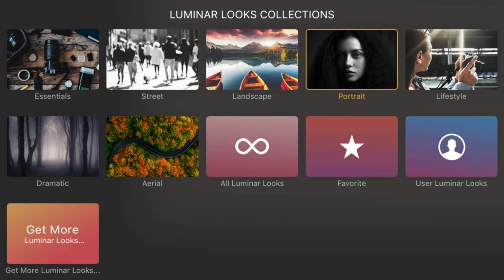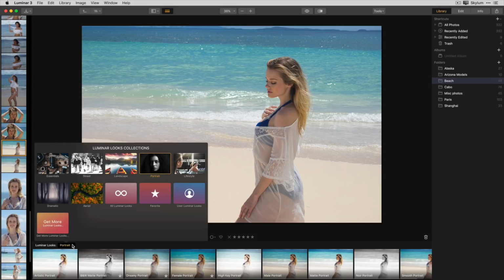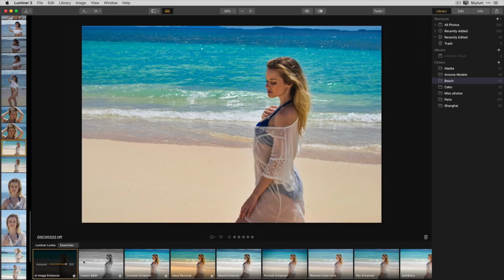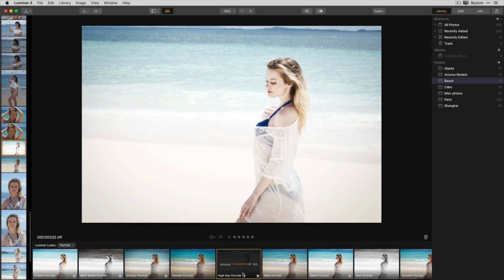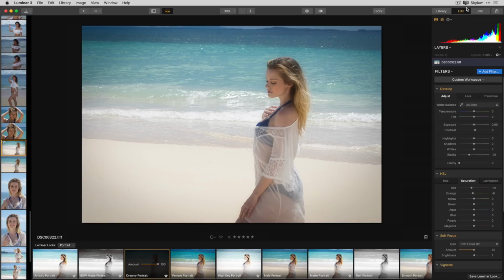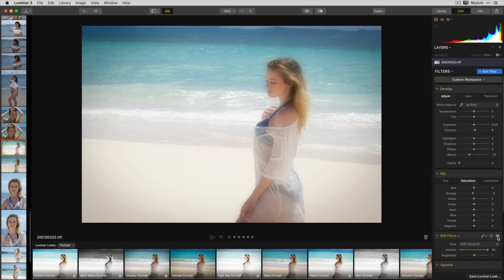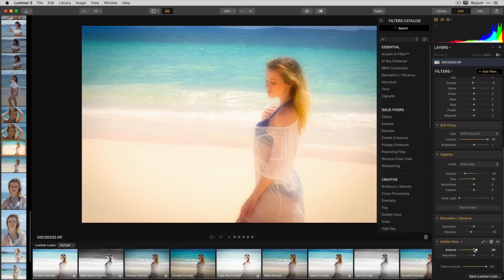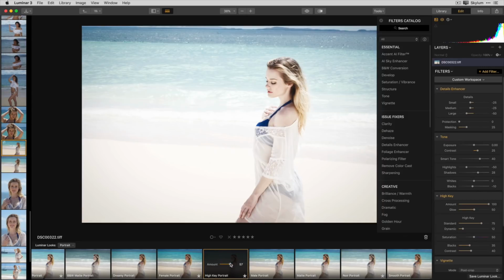Using LUMINAR LOOKS in Luminar 3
Luminar Looks are 1-click Presets that let you quickly stylize your photos. You can even customize your own Luminar Looks! Find out how to use different Luminar Look Collections and where to find more.